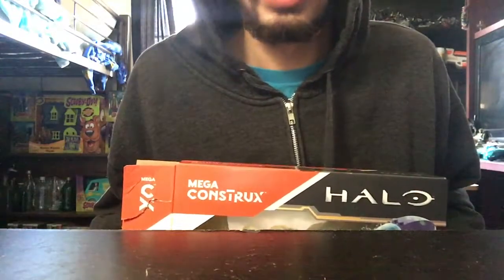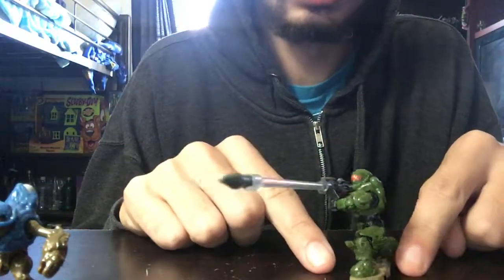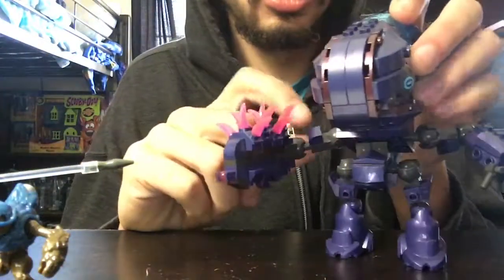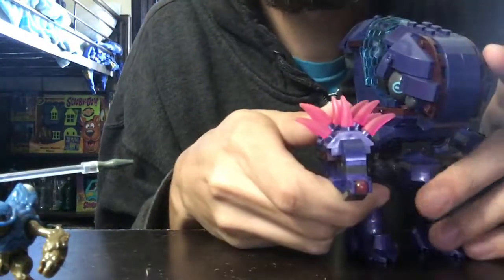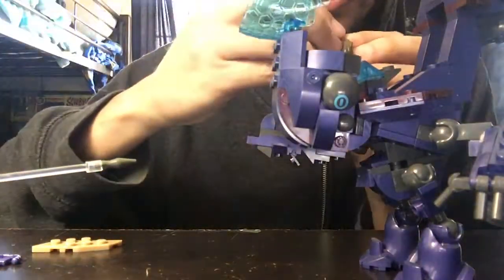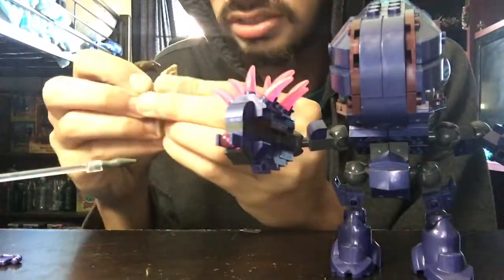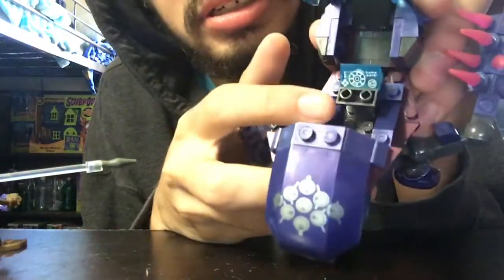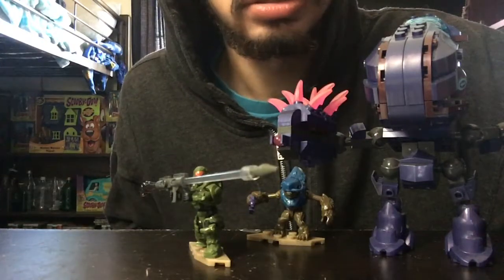Mega construx review halo covenant goblin battlesuit